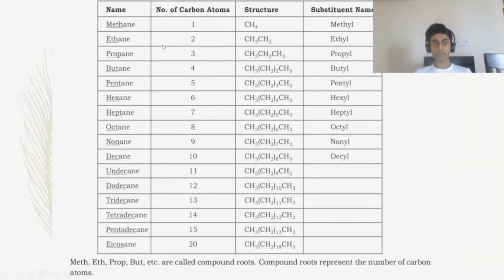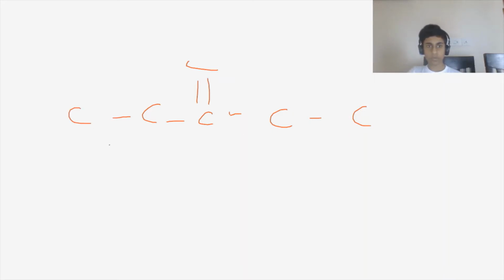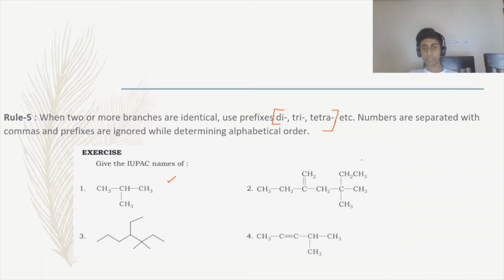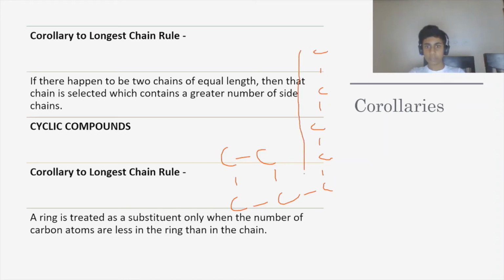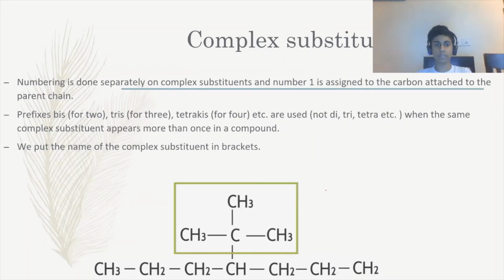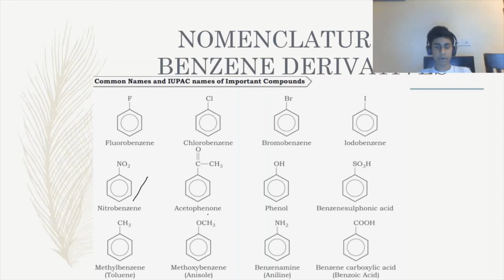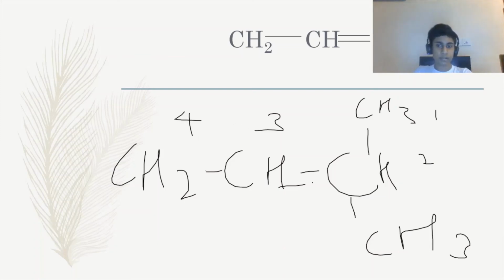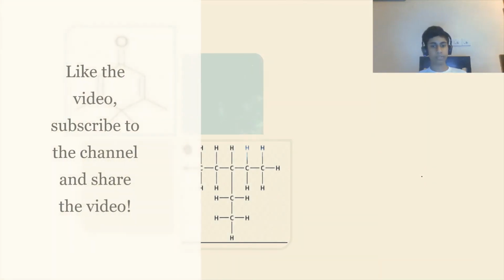Nomenclature of Organic compounds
0:42 - Word root of compounds
2:20 - The format of naming of organic compounds
4:45 - Rules for nomenclature of simple hydrocarbons
15:45 - Rules for common names
17:32 - Some corollaries of naming of compounds
19:03 - Rules for alkene and alkyne priority
19:53 - Table of a few functional groups
22:50 - Substituents
24:16 - Naming of complex substituents
27:15 - An introduction to bond line formula
29:15 - Nomenclature of Benzene derivatives
33:00 - Table of many functional groups and the priority order of functional groups
35:40 - Lets practice some questions

is the PDF of the session